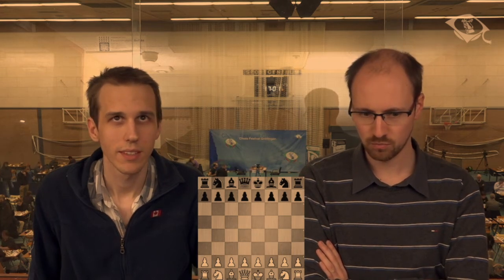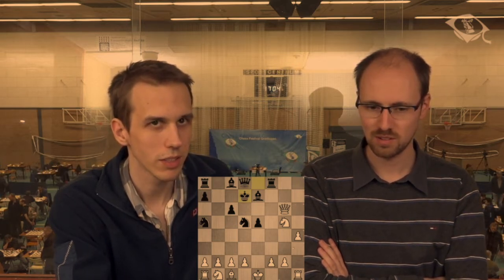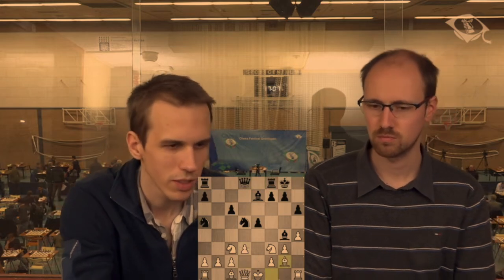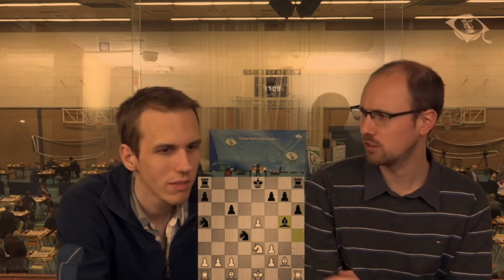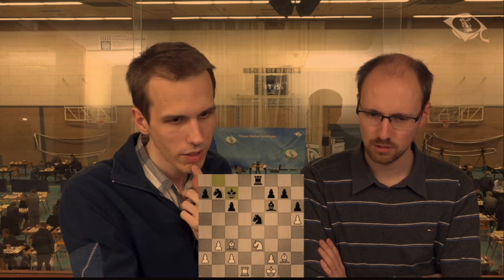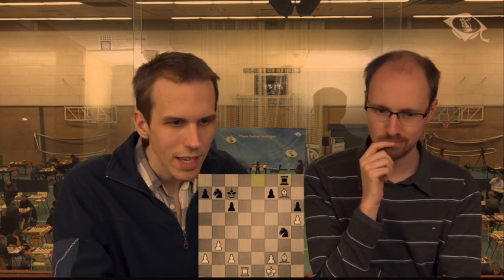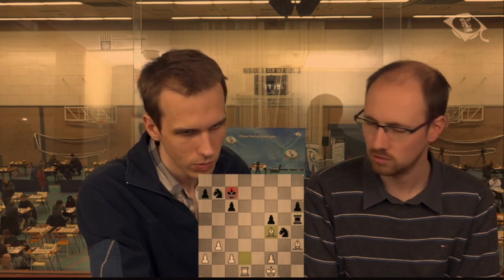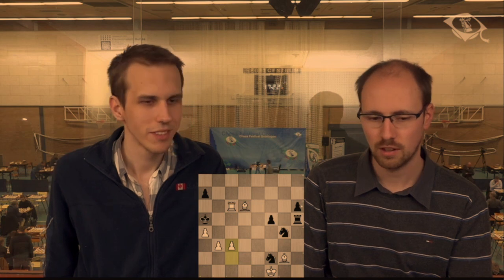Poetsch - postgame analysis r8 Chess Festival Groningen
Grand Master Hagen Poetsch talks about his 8 round win over Grand Master Lucas van Foreest in the Chess Festival Groningen.